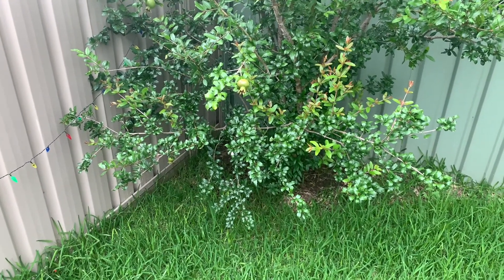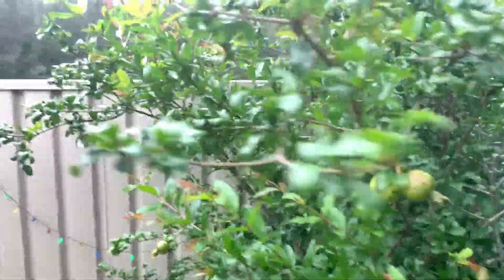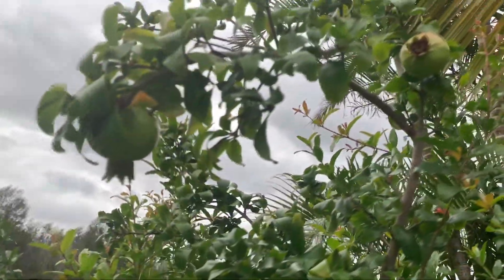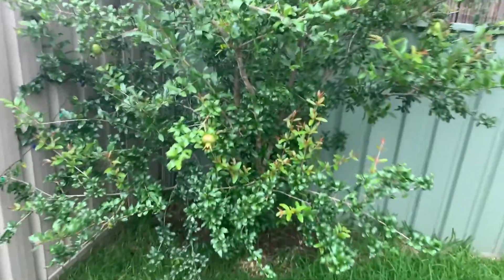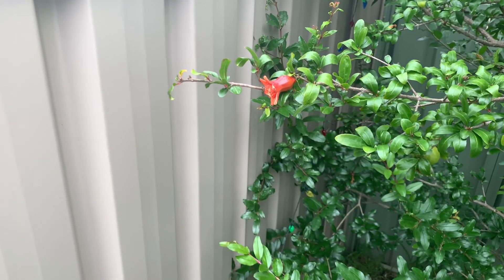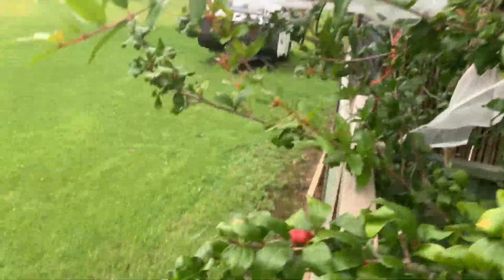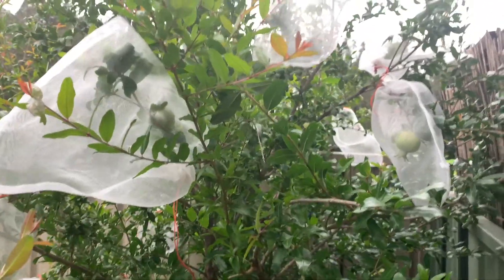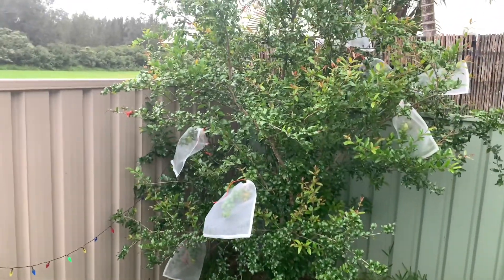How to protect pomegranate from fruit fly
It is time of the year to protect the Pomegranate tree from fruit fly. This is what I do as I do not spray my garden with anything.
Happy gardening and Happy new 2021.